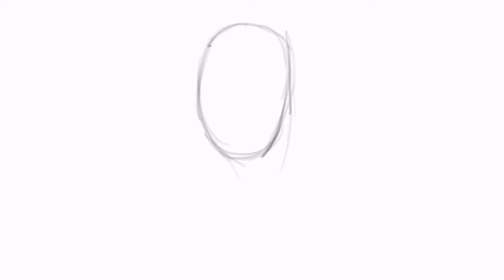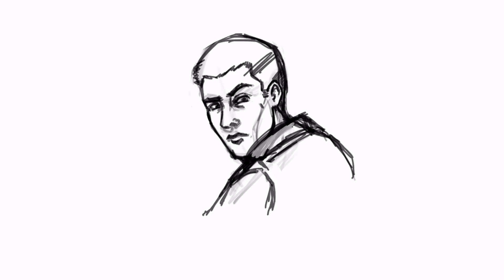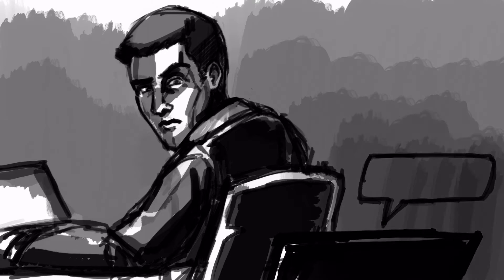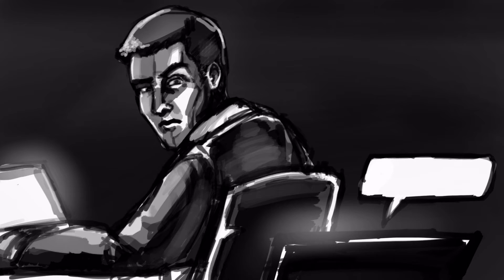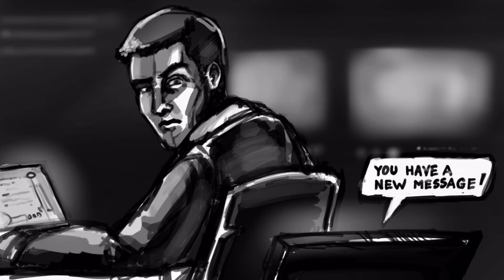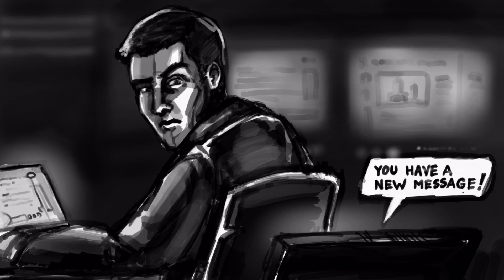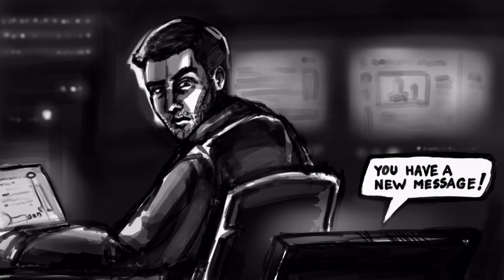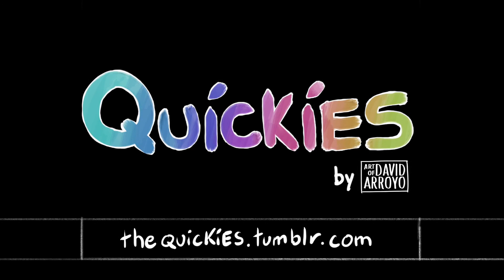Quickie 016: Unexpected Discovery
Just a fast one where I drop the inking pen and replace it with a painting brush to get a less detailed rendering, but a faster overall result.